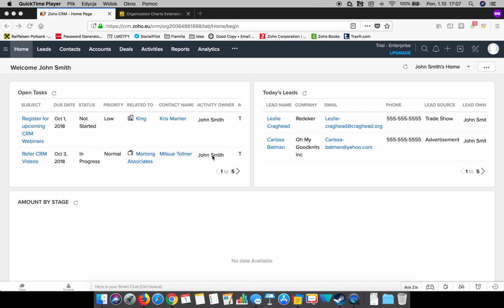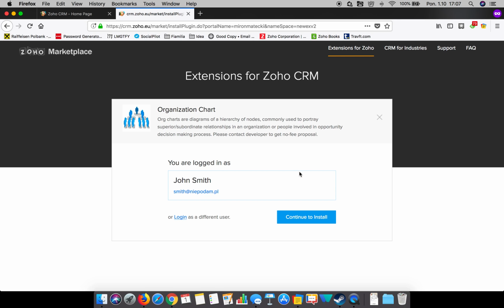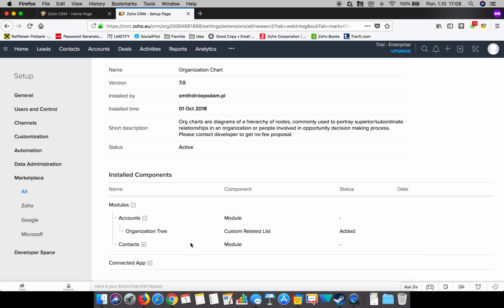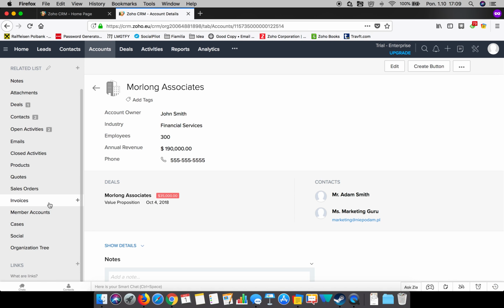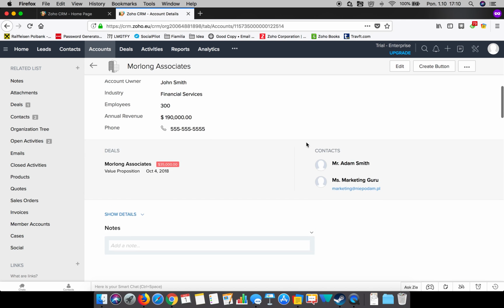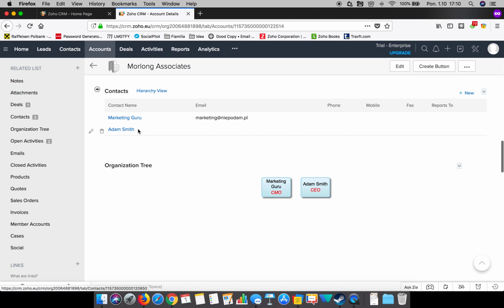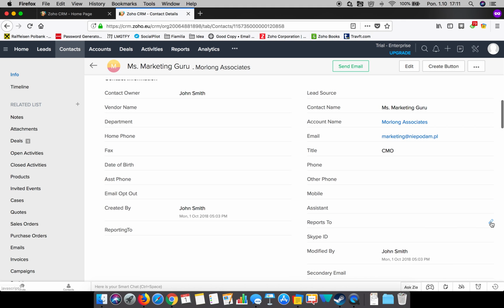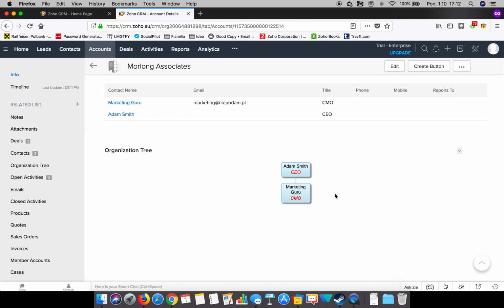Ogranization Chart for Zoho CRM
Extension installs with one click. Diagram is drawn based on "Reporting to" field in Accounts/ Contacts module. Transaction map diagram is build based on contact roles within opportunity. Please contact developer to get no-fee proposal.

Key Features:

    - Vizualize the reporting structure of your contacts with organization charts
    - Easily see who a contact reports to within Contacts
    - See a contact's deal history with a single click

3:11 - ReportingTo not Reports to.